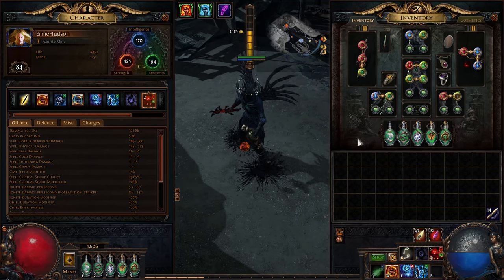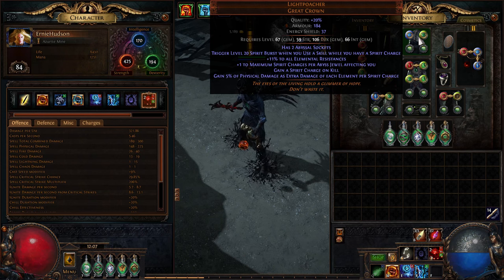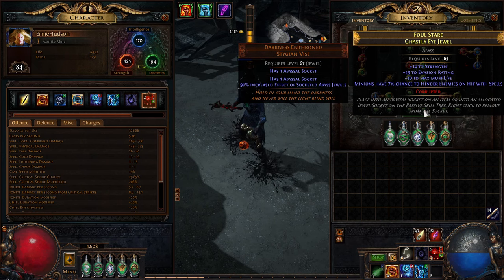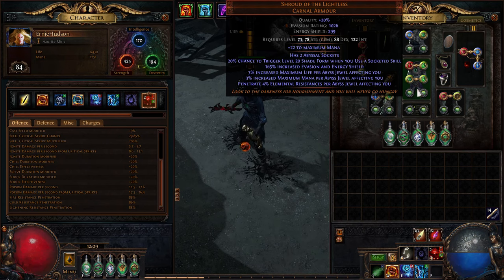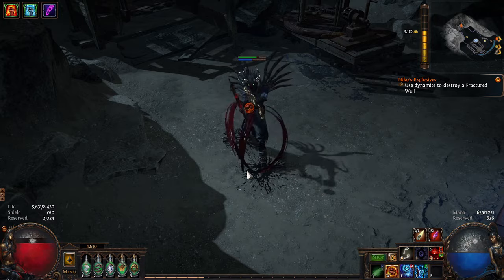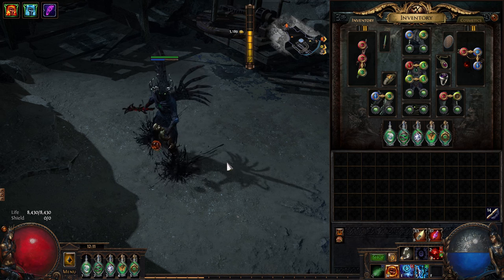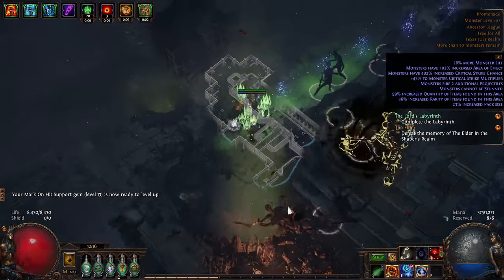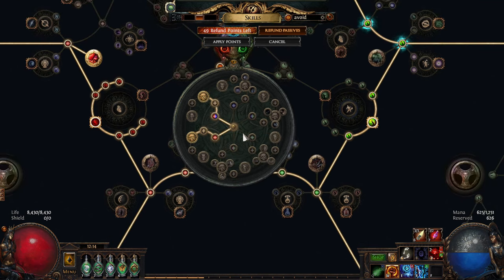Relic of the Pact but with Abyss Jewels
I forgot to put a description, uhhhhhh, don't play this build it's very bad